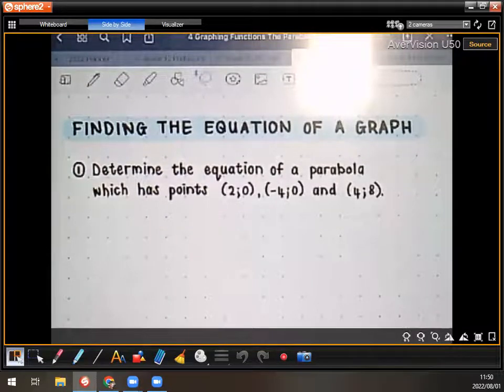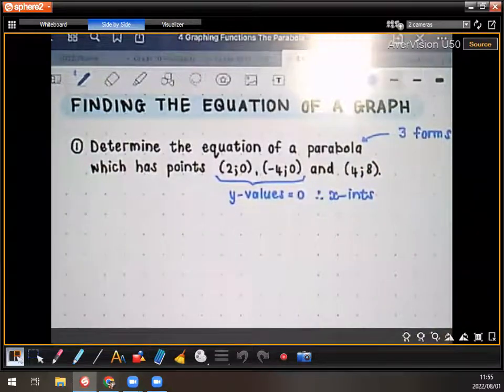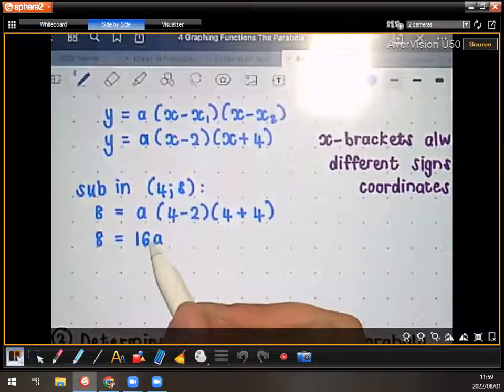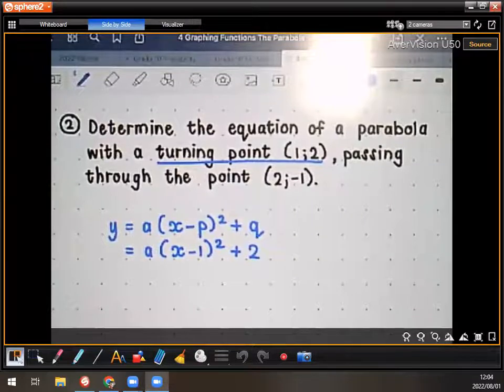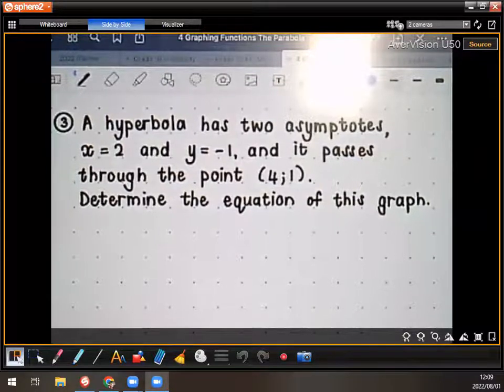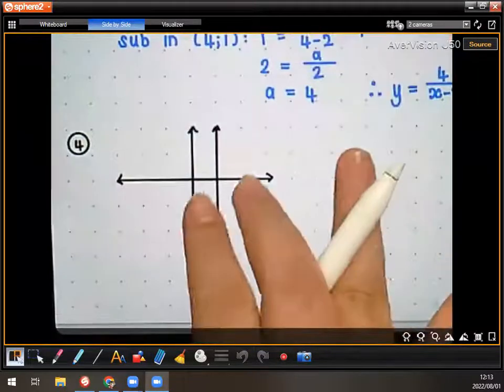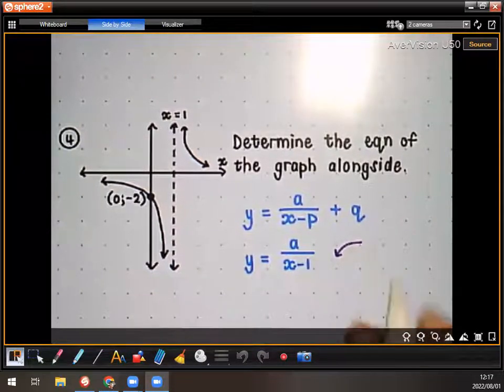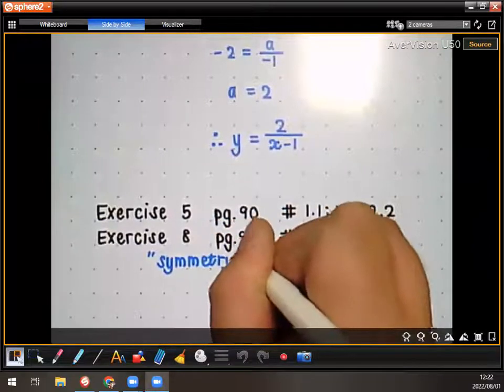Grade 11: Finding the equation of a graph (parabola and hyperbola)